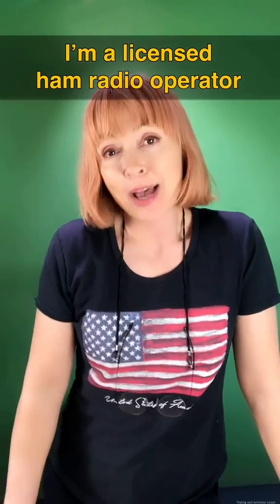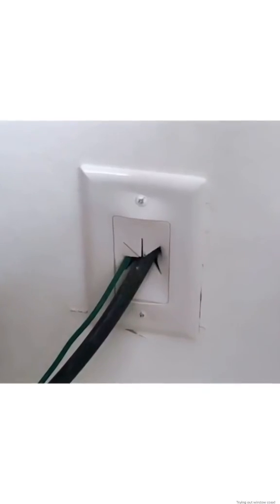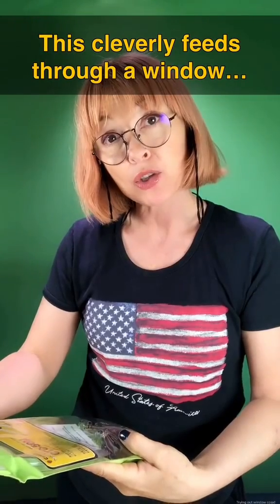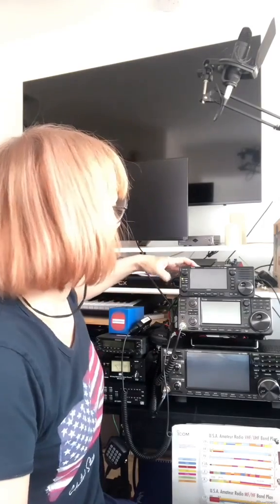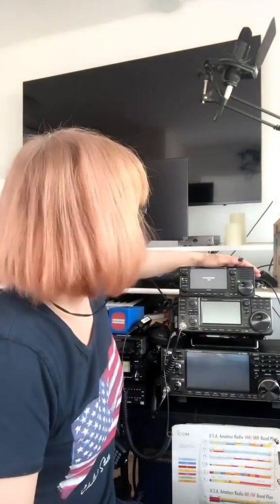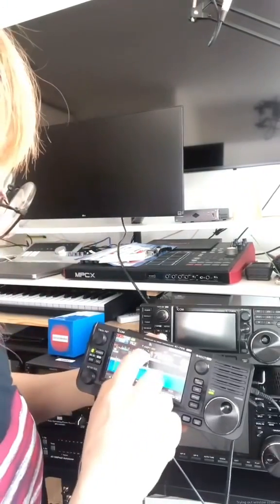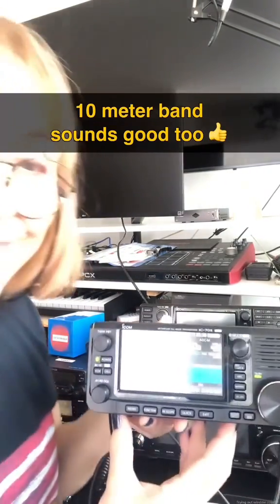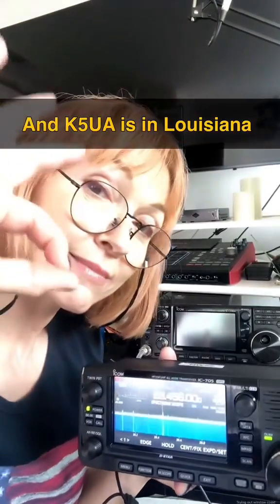HAM RADIO COAX WITH NO HOLES IN THE WALL!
Full specs:

Frequency Range: DC-1300MHz
Connectors: SO-239
Length: 15.75 inches
Max Power: HF 100W PEP
VHF: 60W FM
UHF: 40W FM
900MHz –1.3GHz: 10W FM
VSWR: less than 500MHz 1.3:1
Greater than 500MHz 1.5:1
Loss: DC-500MHz .5dB
500-900MHz 1.3dB
900-1300MHz 1.8dB

I personally use HOA Buster, HexTenna and Mil 2.0